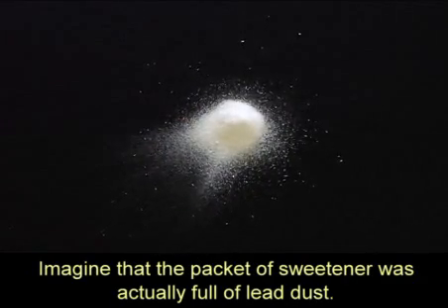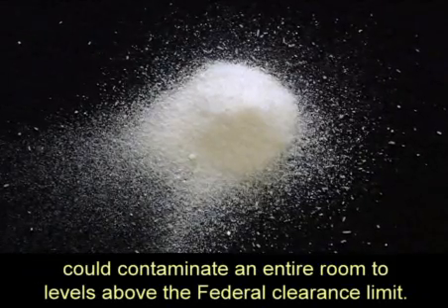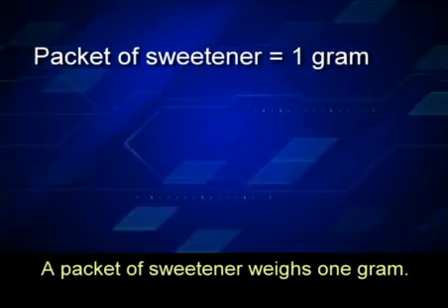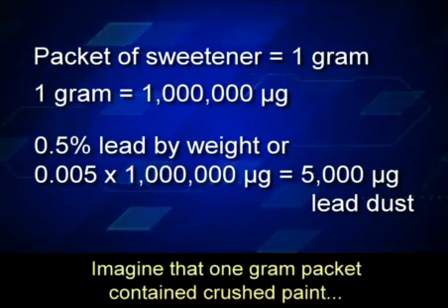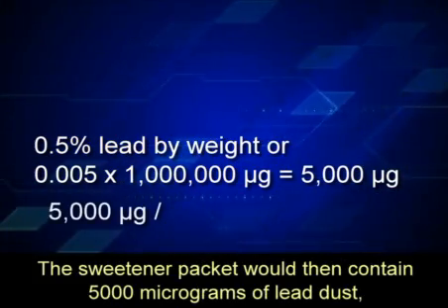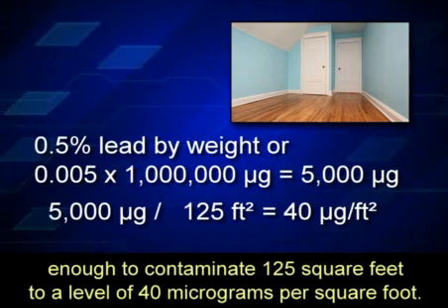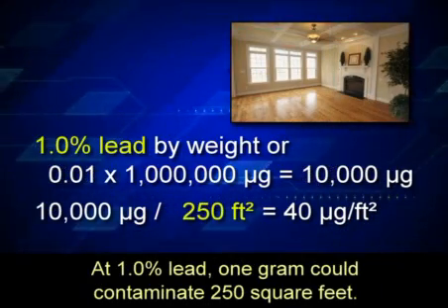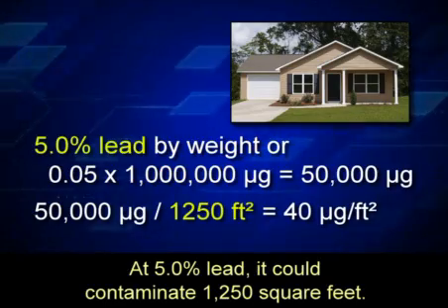Lead Dust Testing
This video does a great job of covering lead dust contamination.  It's great for EPA Dust Sampling Technicians, Renovators and other who may be performing lead dust testing after abatement or renovation, repair or painting (RRP).  Environmental Education Associates (EEA) follows these principles in their EPA lead dust testing technician, lead renovator and lead abatement training courses